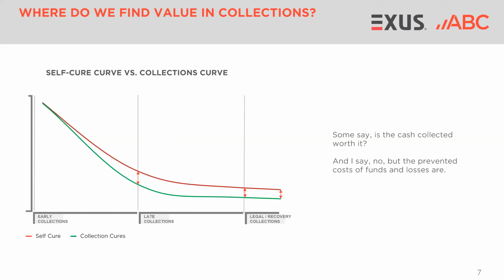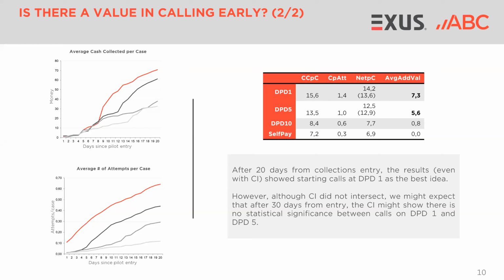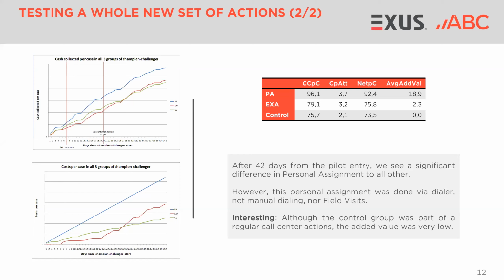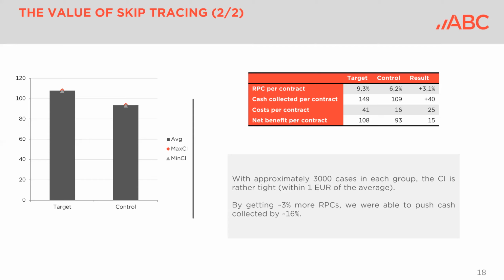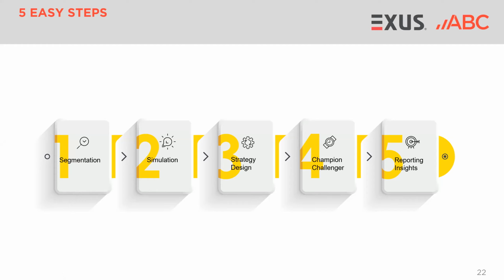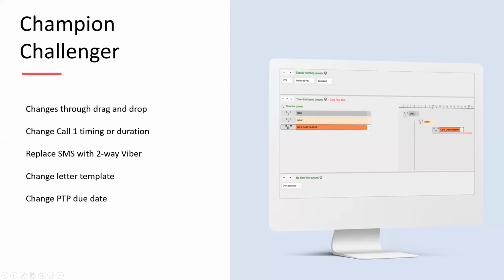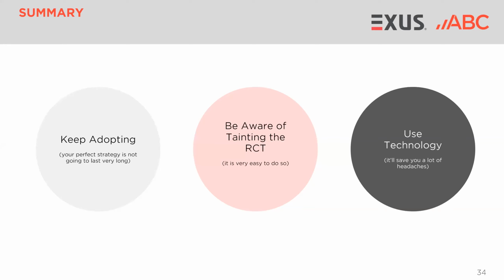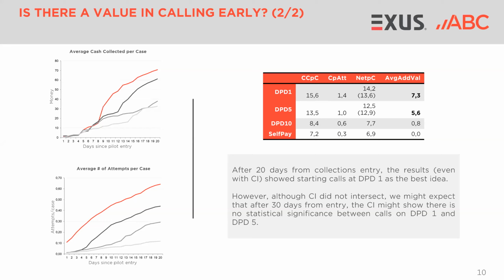Performing randomized debt collection strategy experiments. Design the Perfect Strategy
Join Adastra Business Consulting’s Tomas Wolf and EXUS’ Marios Siappas as they share experiences from debt collections experiments in implementations around the world. Learn how you can take advantage of new technologies to improve and optimize your collections strategy.

As the financial world continues to change, collection strategy testing becomes increasingly important. The purpose of this experimental element to collections strategy management is to observe the effectiveness of new strategies, support continuous improvement of collection approaches, and facilitate adaptability to changes in consumer behavior.

The recent pandemic has given rise to a new generation of customers in collections and accelerated the need for rapid experimentation. Static strategies and scoring models for existing debtors no longer work. More than ever, lenders are pressured to reserve valuable live-agent capacity to handle the increased outbound call volumes and the surge in inbound requests. Identifying successful initiatives and strategies, improving as needed, and scale-up will help overcome the challenges ahead.